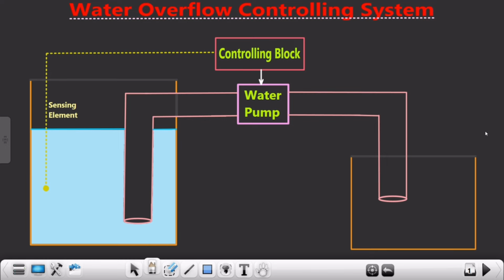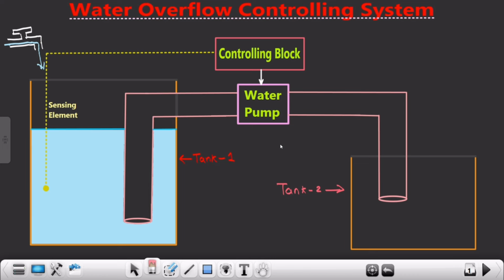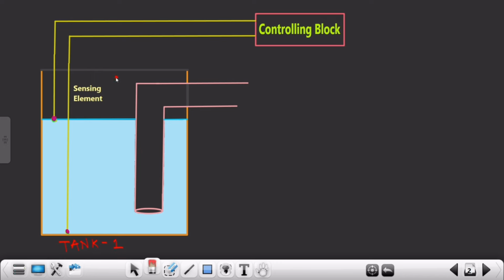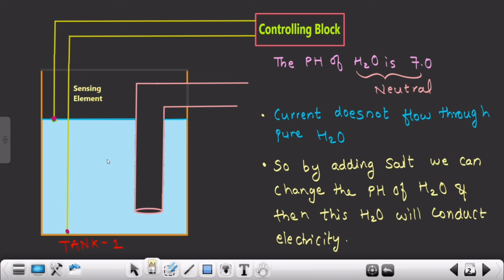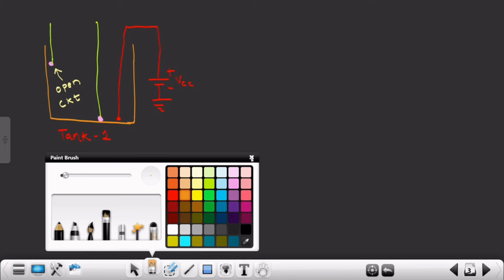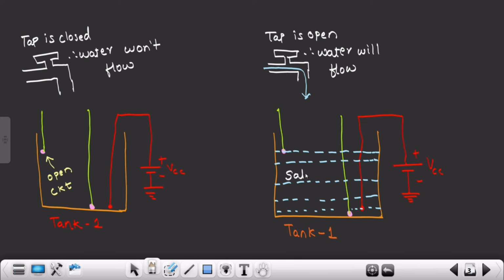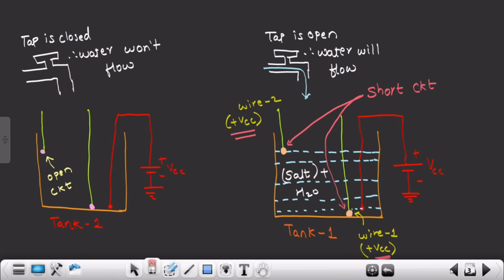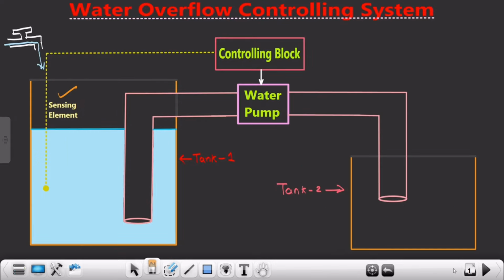Water Overflow Controlling System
In this video you will be able to understand the following things.
1) Logic of water overflow controlling system.
2) What is water pump and how to operate it
3) Designing controlling block and many more concepts.

If you want to understand this mini project in depth then enroll in the course the link is given below.

Before enrolling in this course I hope that you must be having a basic idea about the following concepts, as those concepts are pre-requisite to this course

1) Basic Idea About Current Electricity
2) What are semiconductors and their significance in electronics
3) In-depth knowledge about Diodes, Transistors especially BJTs, etc.
If you don't have any idea about all these concepts you can look forward to enrolling in all of my previous four courses where I had explained all the above concepts in depth.

This course focuses on clearing the basic concepts or fundamentals of digital electronics. You will be learning the following topics in this course

1) Logic Gates
2) Minimization Techniques
3) Number Systems

Now you may think that these are easy topics and can be completed within three to four hours. Still, since you are learning from me you can expect to learn some unique concepts plus techniques, and let me tell you that these three topics themselves will consume more than seven-plus hours so you can guess what this course can deliver.
You will not only learn the concepts theoretically but you will also implement certain things on the proteus and on the thinkercad software.

Outcomes Of the Course:-

1) Quick revision on basic concepts of Analog Electronics (i.e. Diodes and BJTs)
2)  Understanding the design of logic Gates
3) Studying different logic gates and implementing them on proteus and thinkercad software.
4) Students will be able to minimize any logical expressions of 3-variable
5) Studying number system